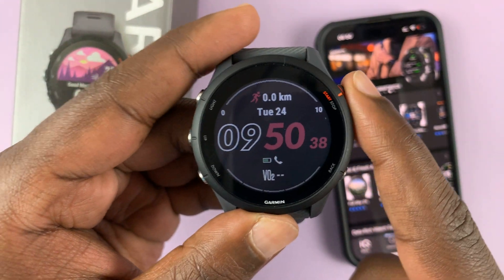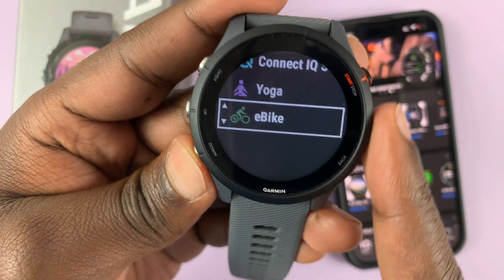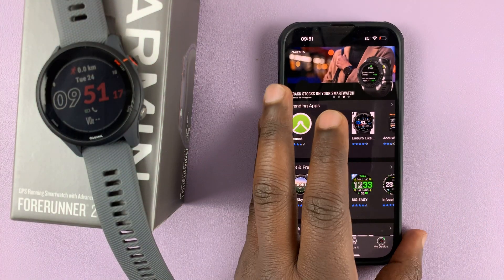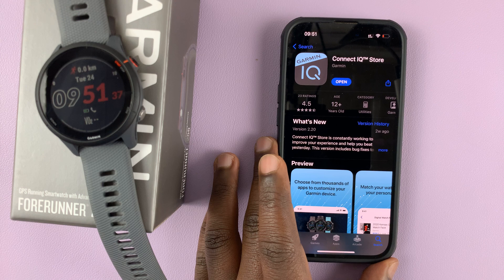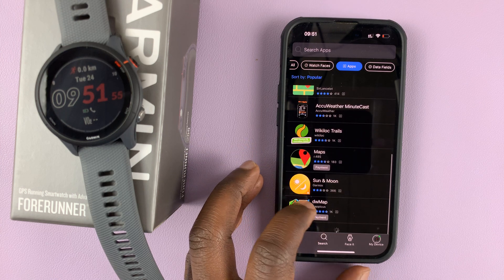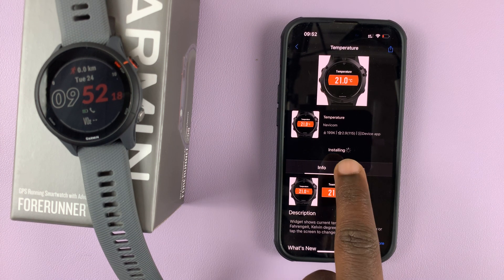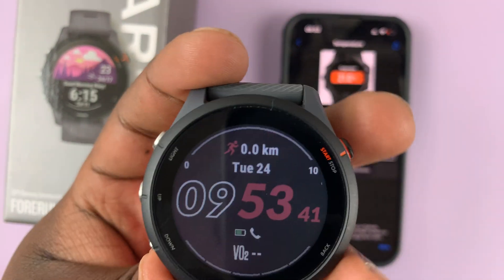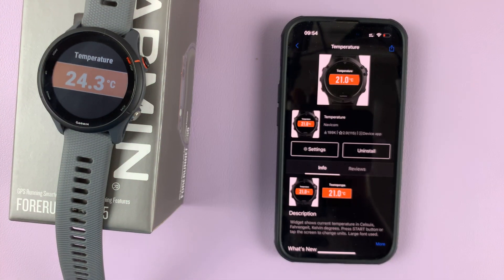How To Install Apps On Garmin Forerunner 255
You may want to install apps that you're missing on your Garmin Forerunner 255. You can download and install as many apps as you want.

To install third-party apps to your Garmin Forerunner 255, you need to use the Connect IQ™ Store app on your smartphone. After installing the app, sign in with your  Garmin account and launch the Connect IQ™ Store app.

Go to search on the Connect IQ™ Store app and search for the app you want. You can also use the filter at the top to show only apps. Tap on the app and select 'Install', give the necessary permissions and give the app time to be installed on the watch.

You should be able to access the app on the watch at this point, in order to use it.

Cell Phone Tripod Adapter